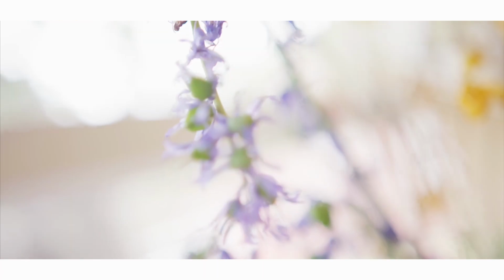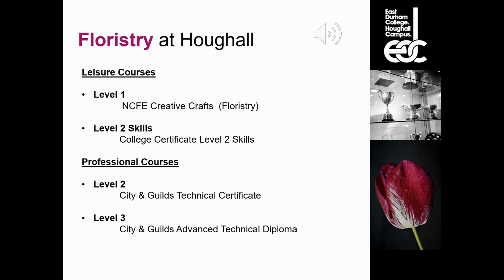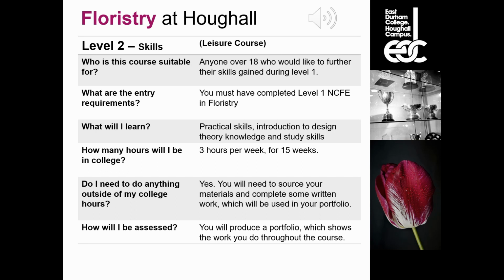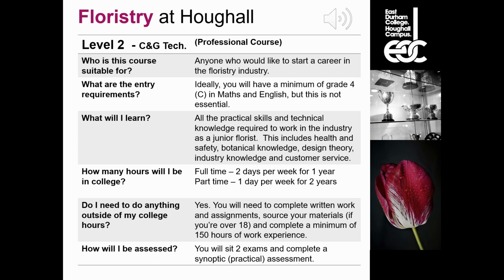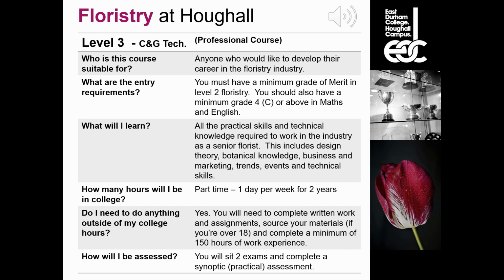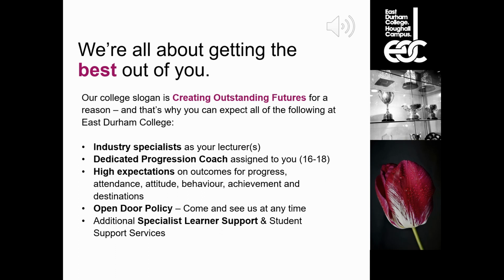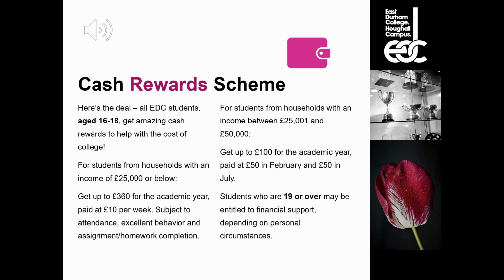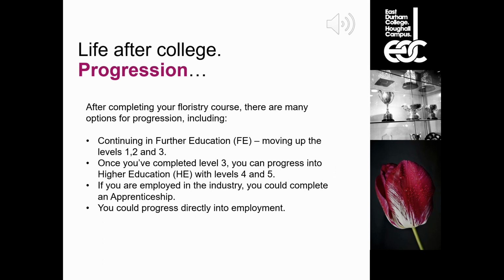Study Floristry at East Durham College, Houghall - Virtual Open Day Presentation with Rebecca Hough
Rebecca Hough, Chelsea Flower Show Gold Medallist, explains how our floristry courses prepare you for a range of exciting careers in the floristry industry. All courses offer a clear progression route, enabling you to gain further academic qualifications and ultimately improve your career opportunities. We also offer a number of short part time courses too.